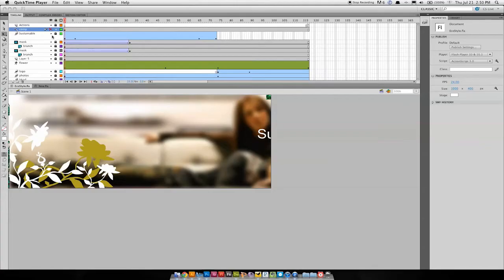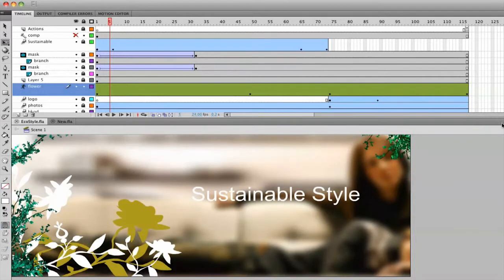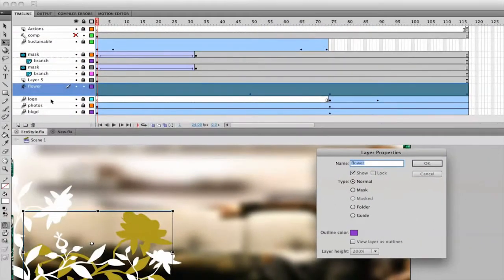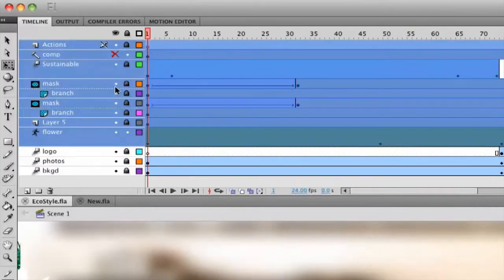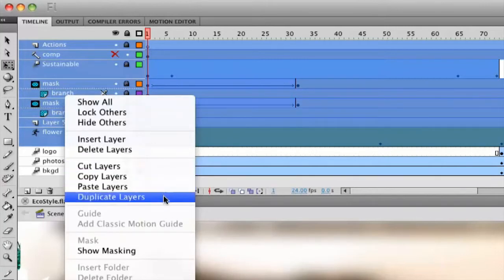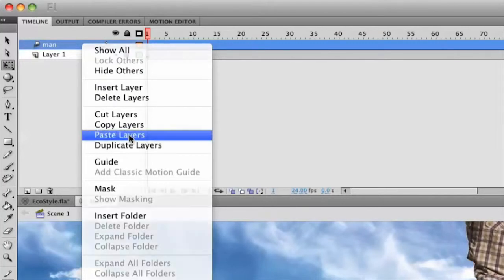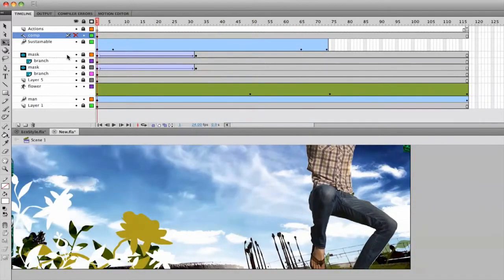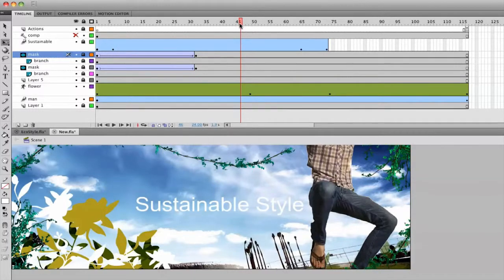ADC Presents - Copying and Pasting Layers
Developer Evangelist Paul Trani shows how easy it is to manipulate entire sets of layers with a new feature in Flash Professional CS5.5 to duplicate aspects of an animation or create After Effects style compositions.  Sample files can be downloaded from this video's page on AdobeTV.